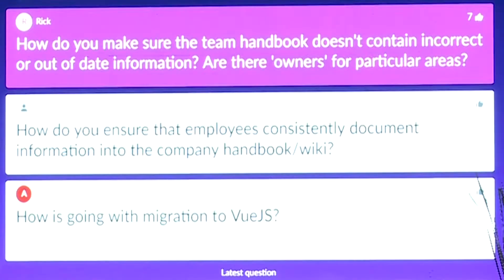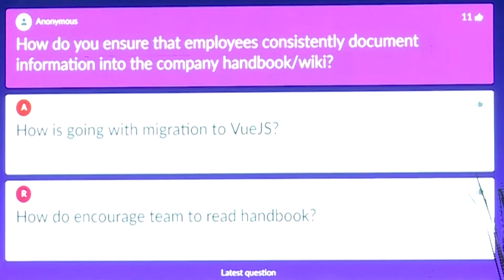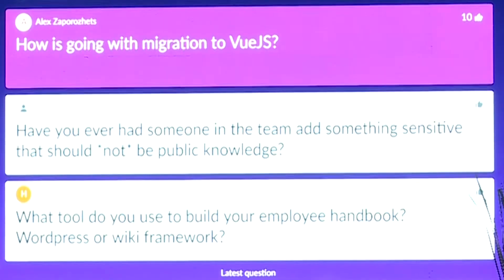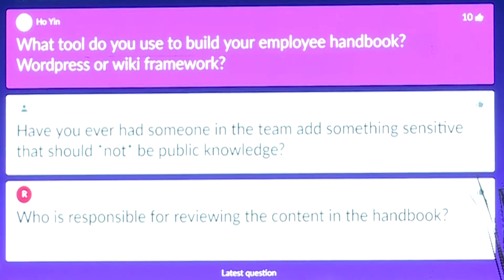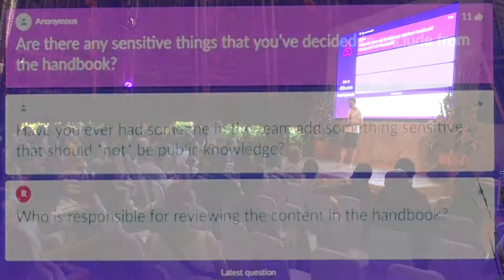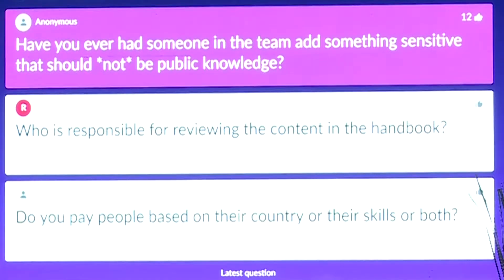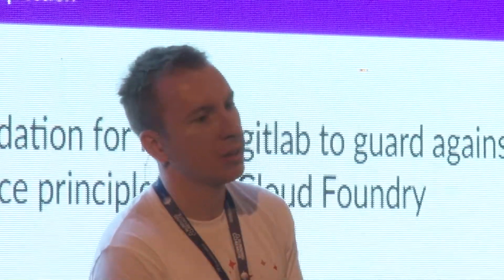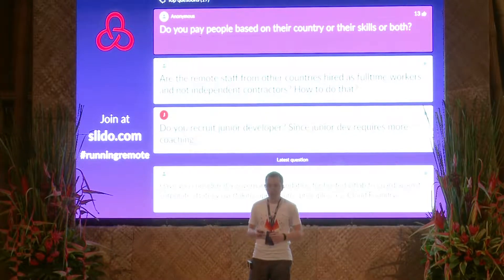Q&A with Dmitriy Zaporozhets, Co-Founder & CTO at GitLab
Live Questions from the audience.

Dmitriy Zaporozhets, Co-Founder & CTO, Gitlab
24 June 2018, Bali, Running Remote Conference 2018